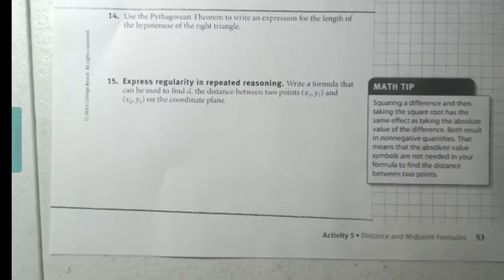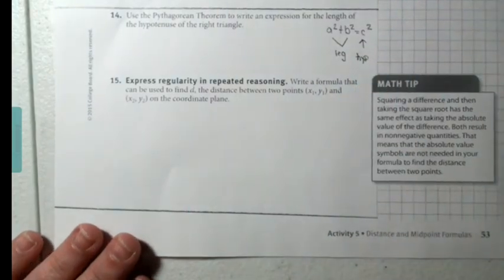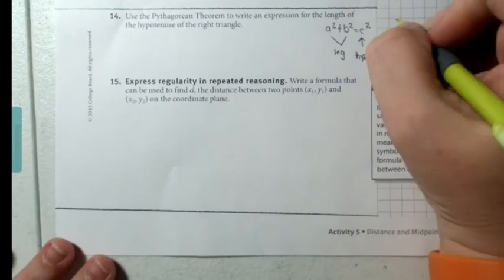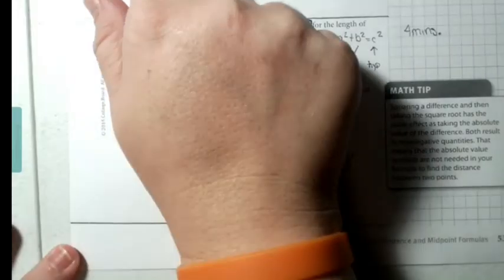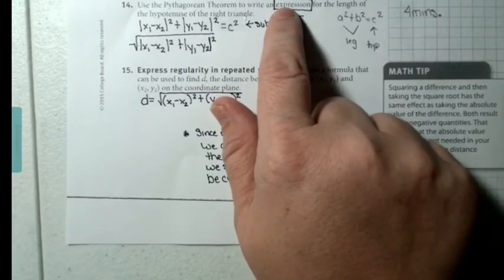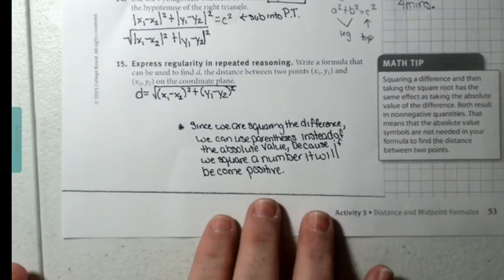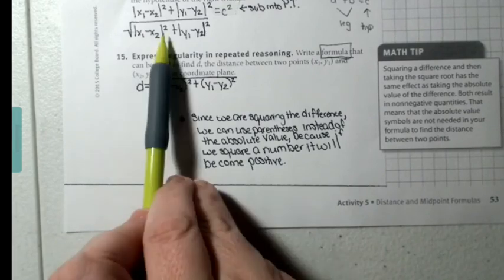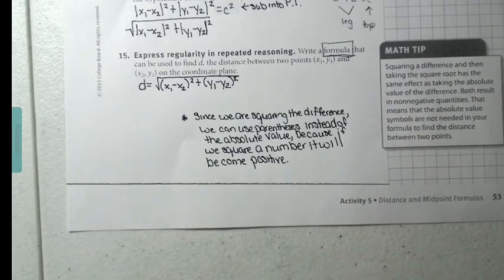Lesson 5-1 Section 5